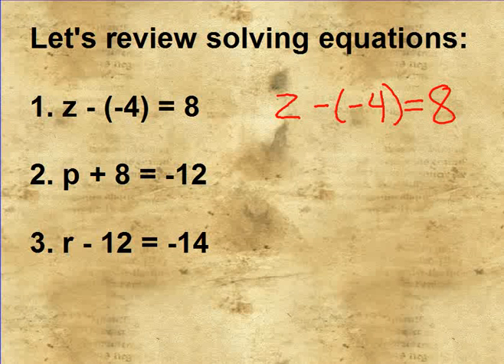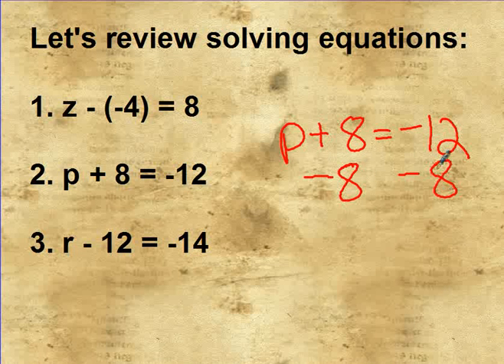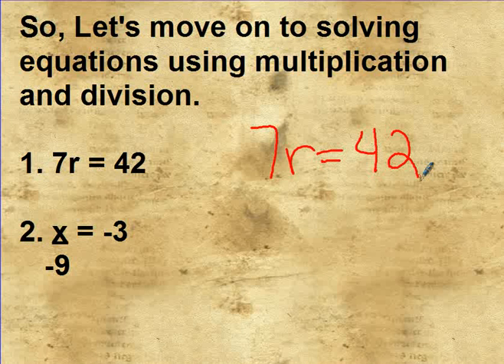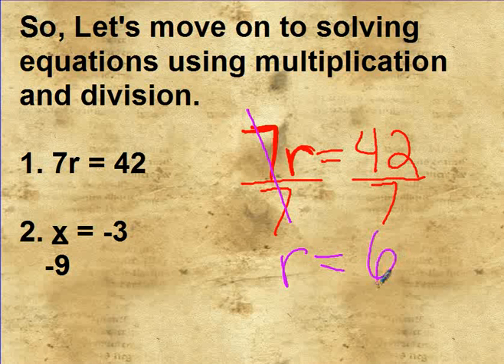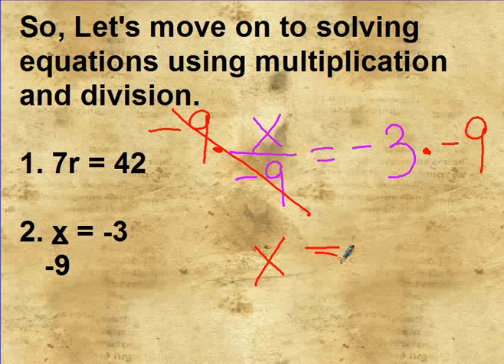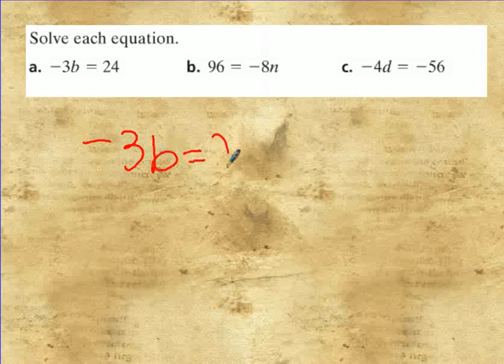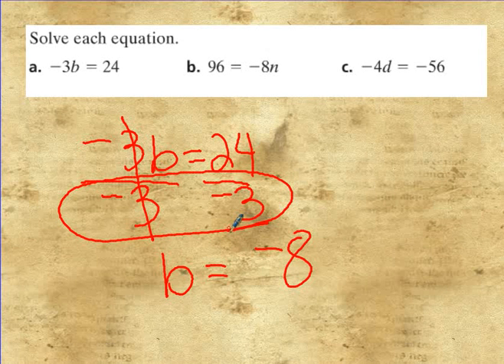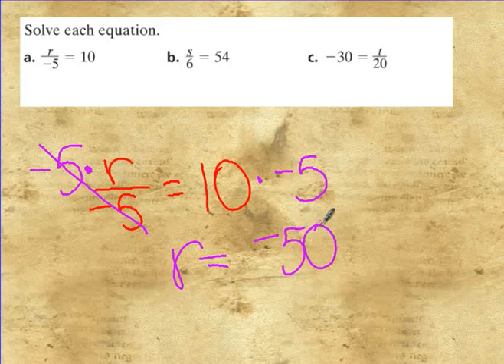2-6 Solving equations using multiplication and division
This video lesson teaches students how to solve equations using multiplication and division.